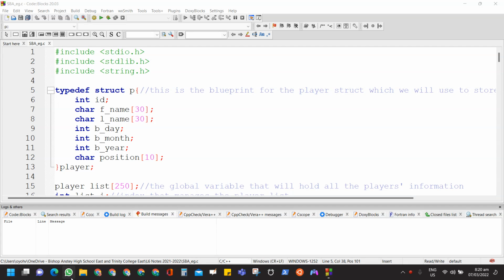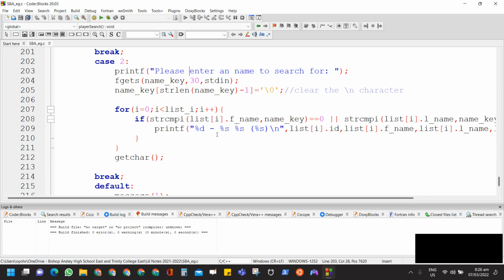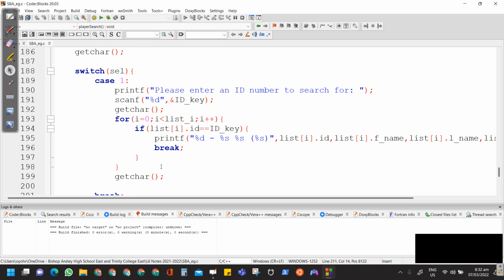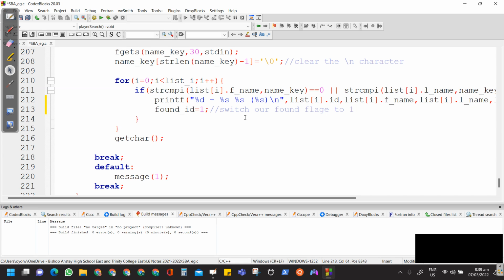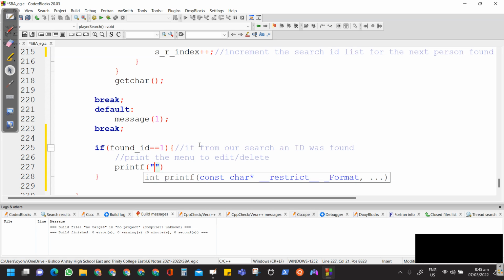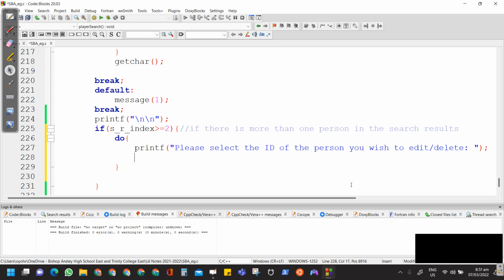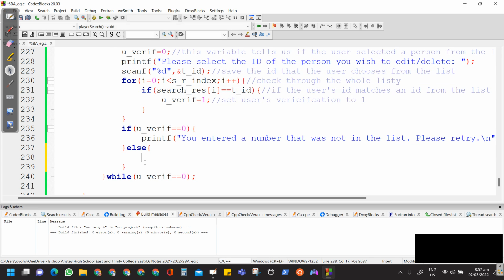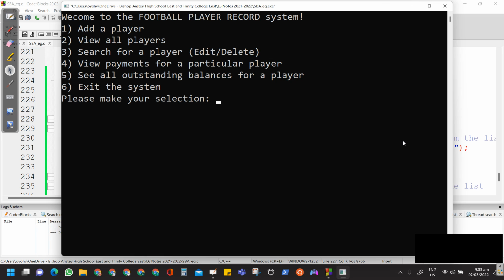SBA Development Edit and Delete functionality 1